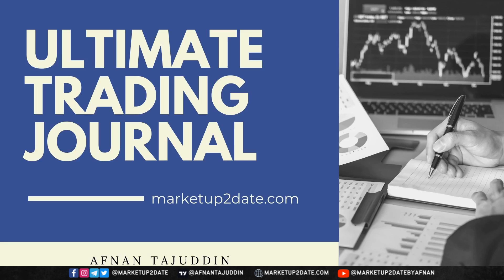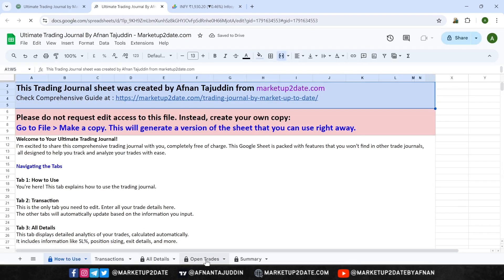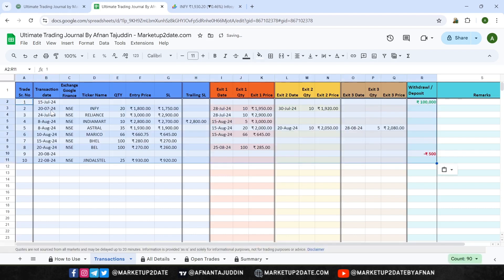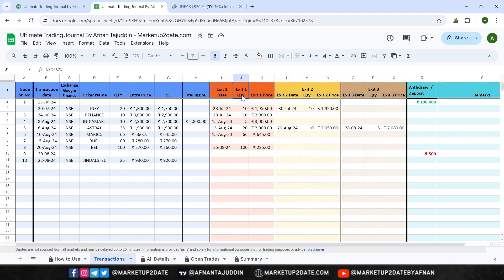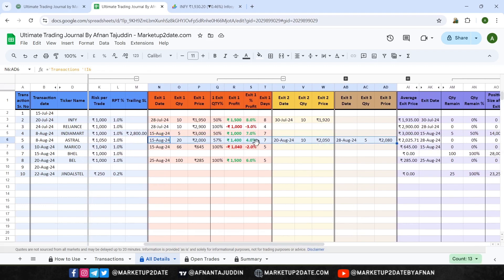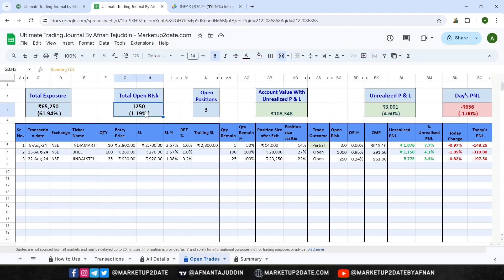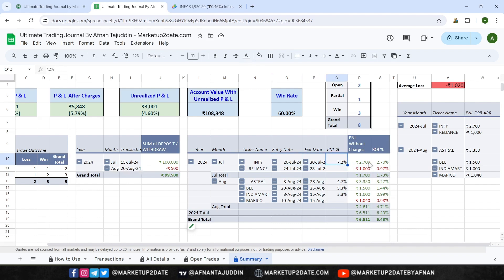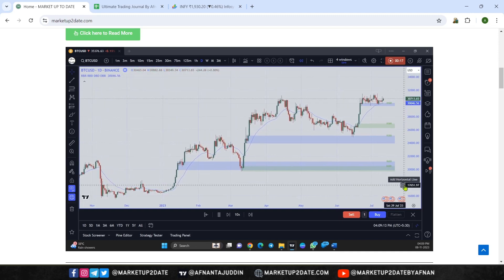Ultimate Free Trading Journal by Afnan Tajuddin | How To use | A Comprehensive Guide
👉 To get your free Ultimate Trading Journal, visit this to Access your free Ultimate Trading Journal.

In this step-by-step tutorial, Afnan Tajuddin from MarketUpToDate.com walks you through the Ultimate Trading Journal—an invaluable tool for traders looking to track, analyze, and optimize their trading performance. This Google Sheet is packed with features to help you manage your trades like a pro.

What You'll Learn:

How to set up and use the Ultimate Trading Journal.
How to record deposits, withdrawals, and trades.
How to track your trading performance and calculate PNL, ROI, and risk-to-reward ratios.
Features of the Ultimate Trading Journal:

Automatic calculation of trading metrics.
Live price updates from Google Finance.
Comprehensive performance summary by month and year.